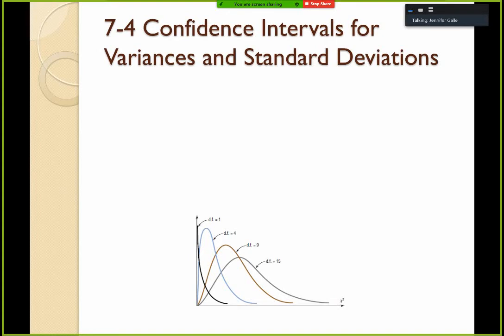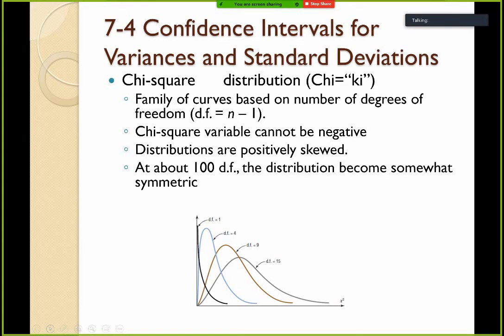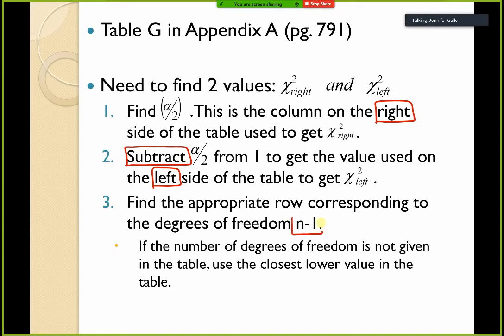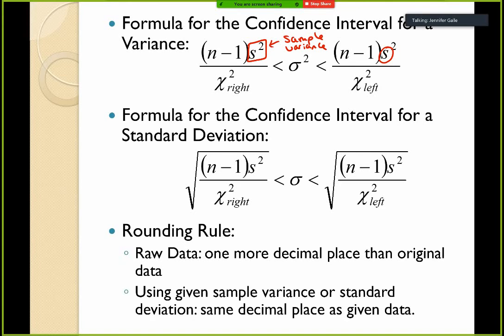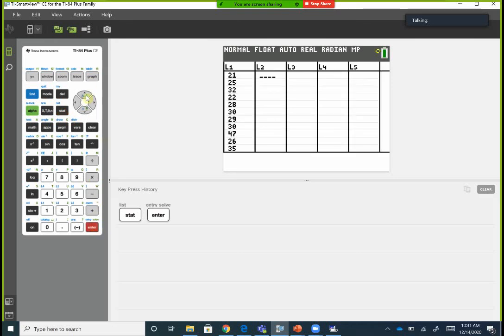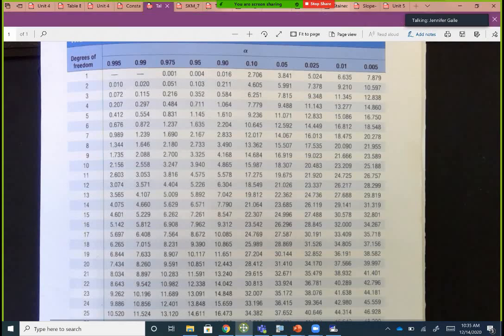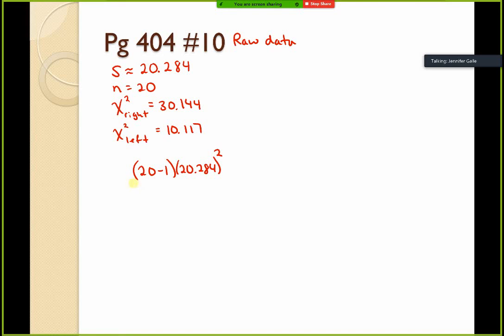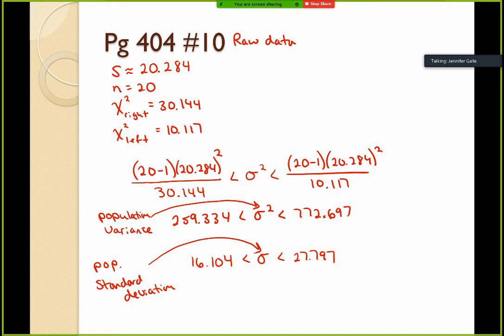7-4 Lesson Recording